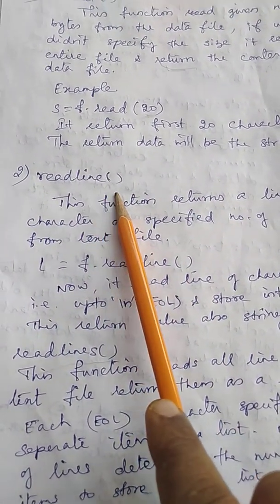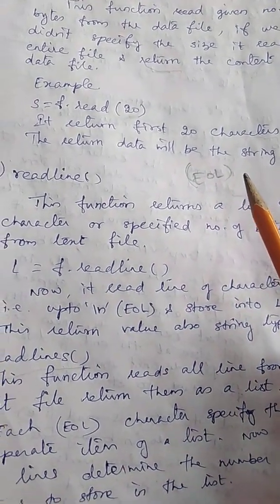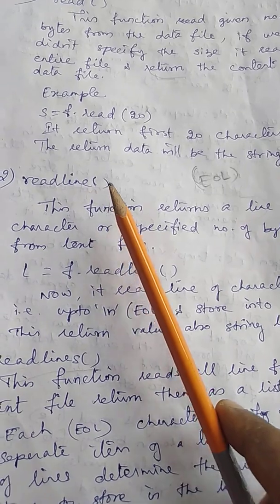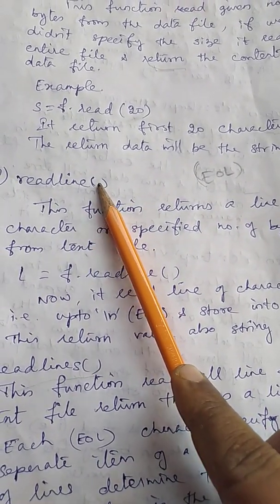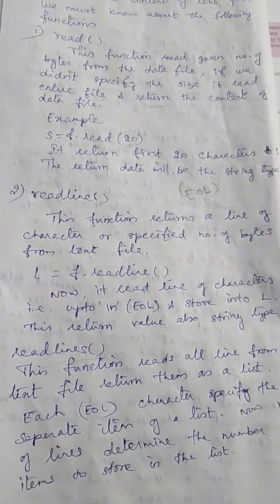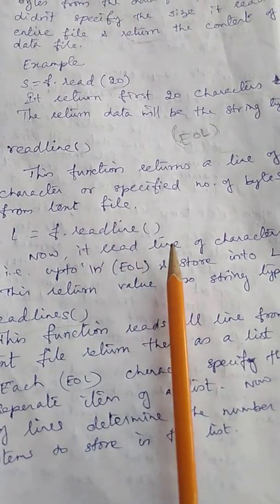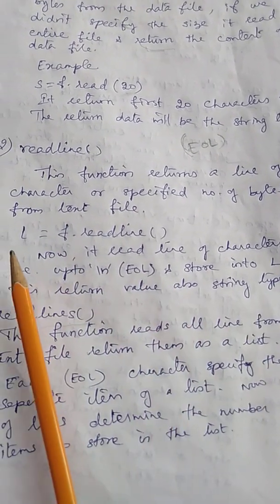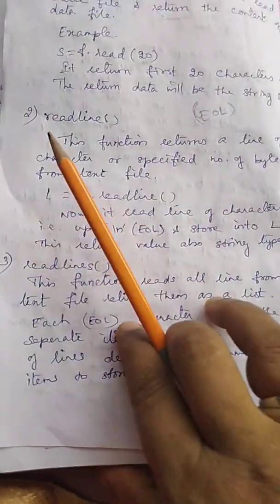Computer science bhuvaneswari 12 Python - read functions in File Handling